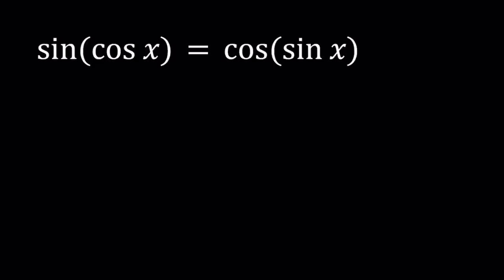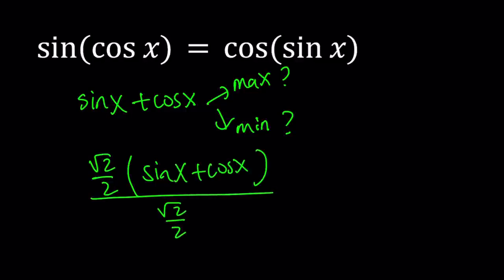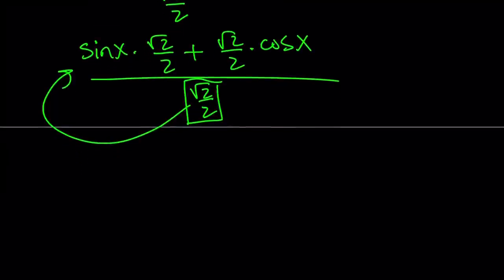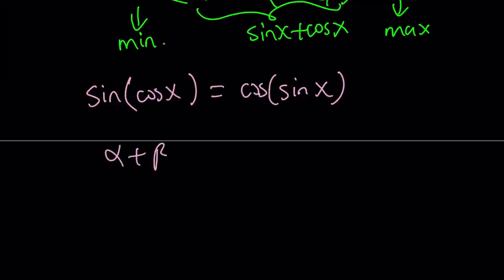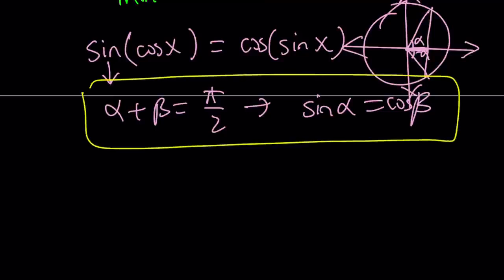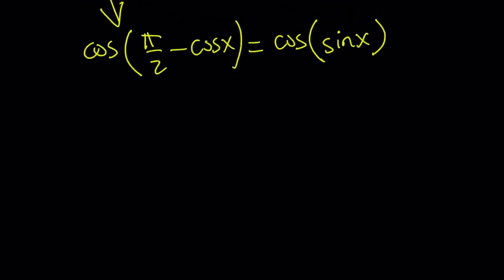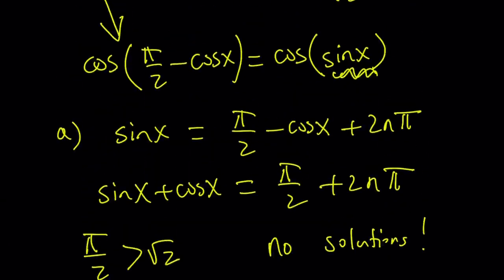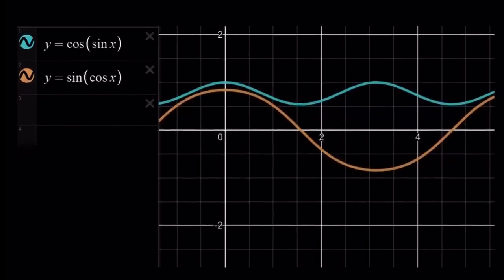An Interesting Trigonometric Equation